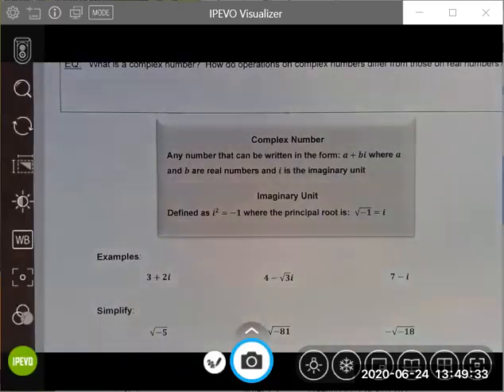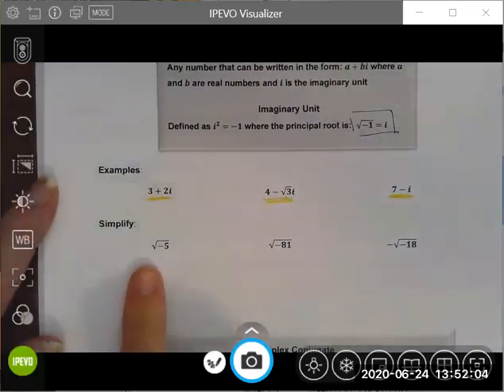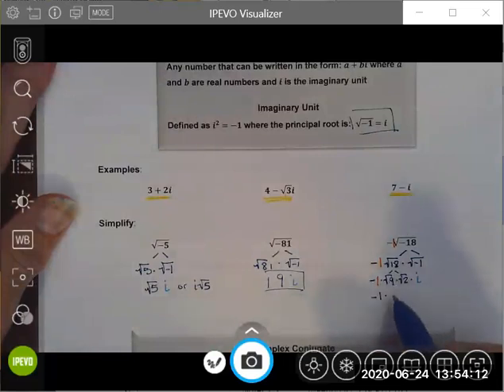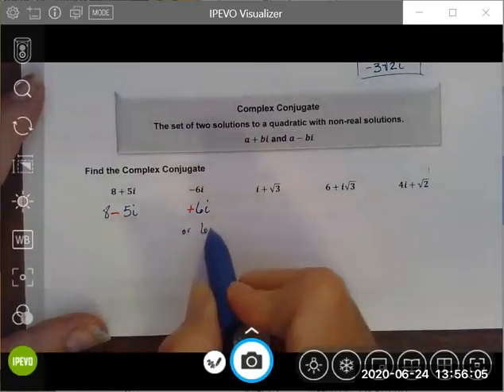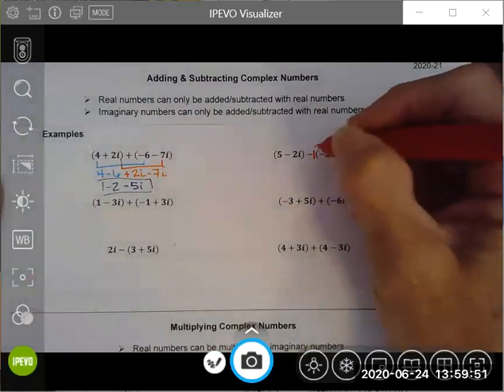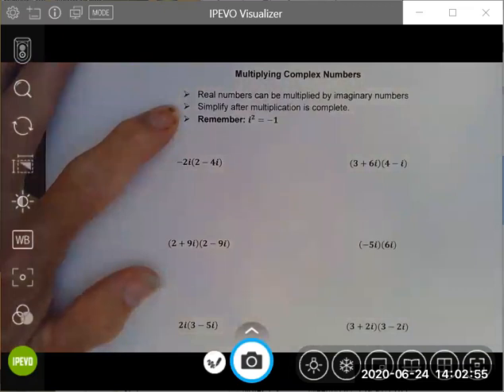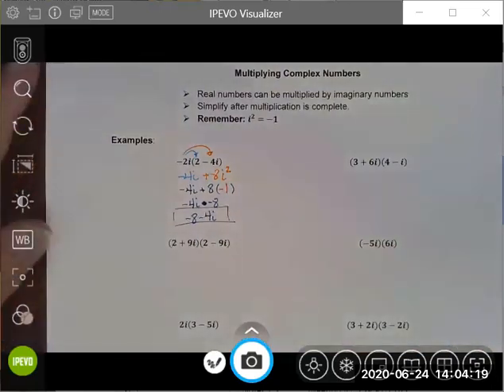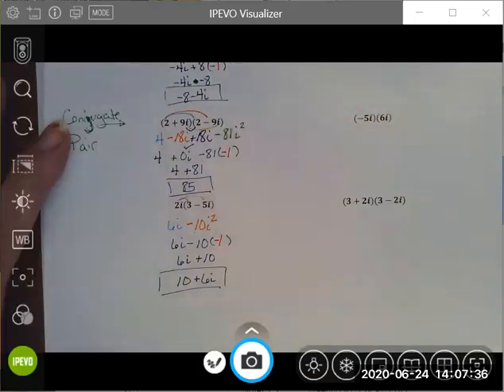Video 2 4 Complex Numbers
Learn what Complex Numbers are, Imaginary Units and how to manipulate them with addition, subtraction & multiplication.